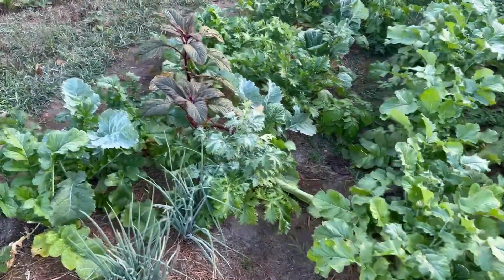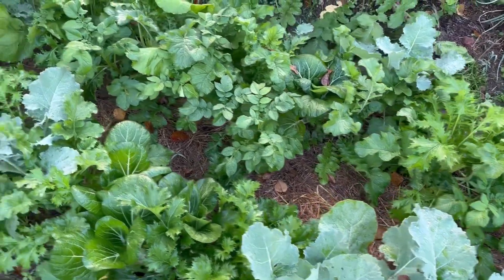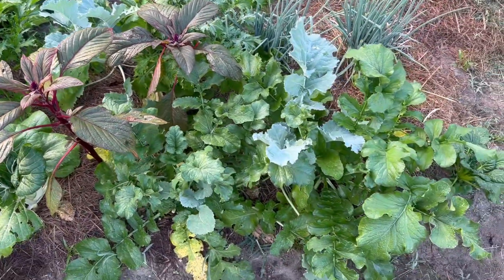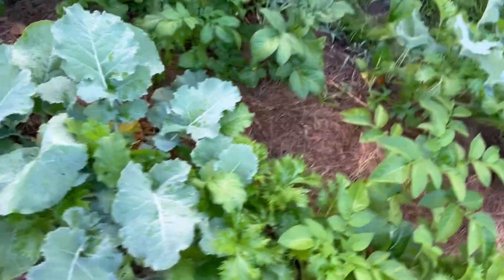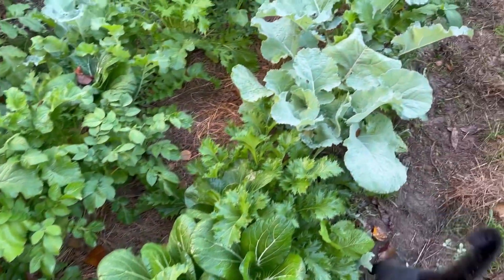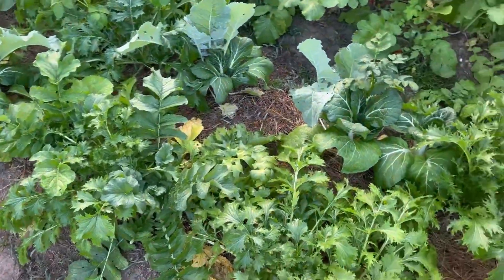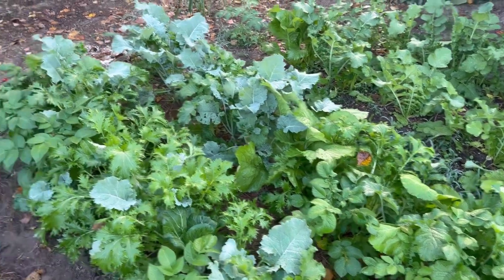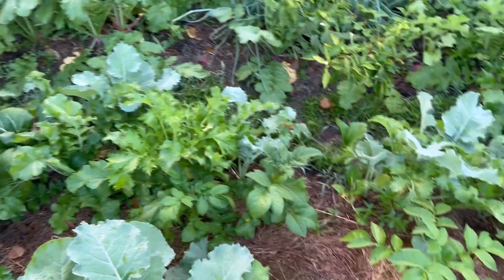The Unexpected Result of Using Mimosa Leaves as Fertilizer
Could we use fresh mimosa leaves as fertilizer? Today we reveal the startling results!

Albizia julibrissin, AKA the "mimosa tree" or "Persian silk tree," is a common species in the south, known for its ability to invade open areas and its beautiful flowers. However, it's also a nitrogen-fixing species which could be useful in food forests and as a chop-and-drop tree for permaculture projects or even for feeding garden beds. If it can do so!

Today you'll see what happened.

COMPOST EVERYTHING